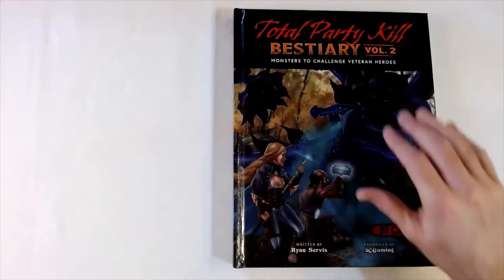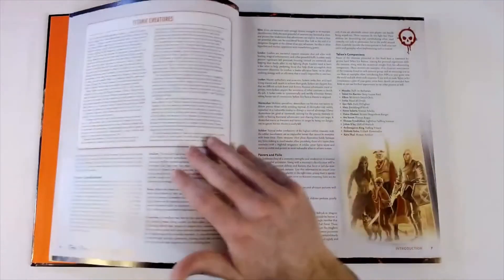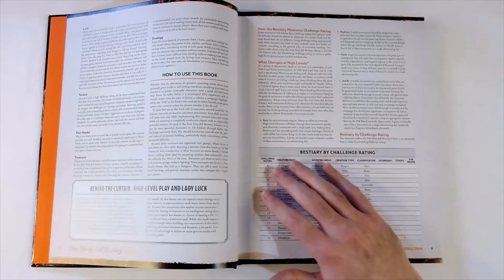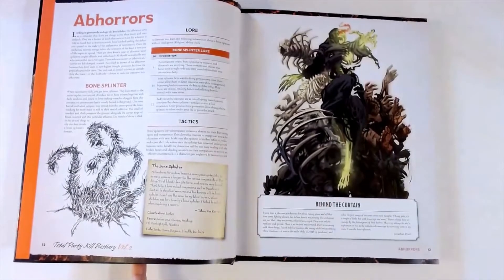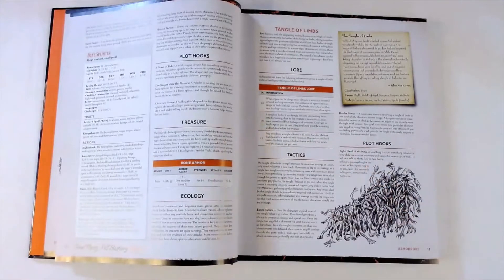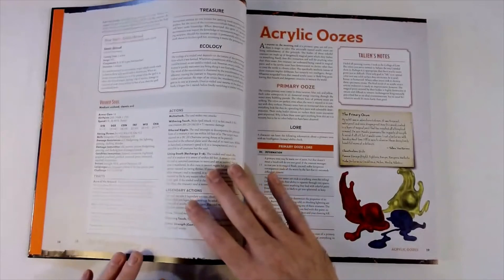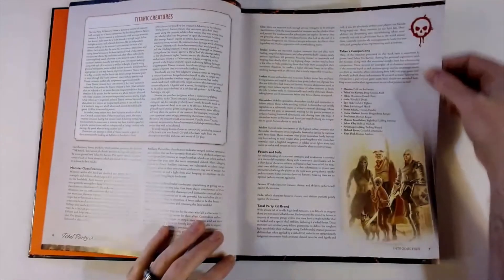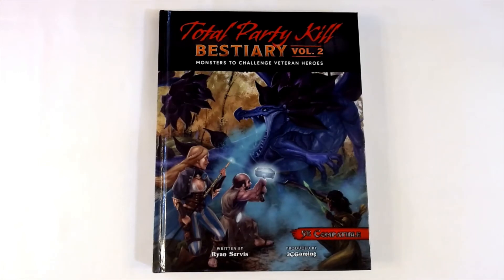Total Party Kill Bestiary Vol 2